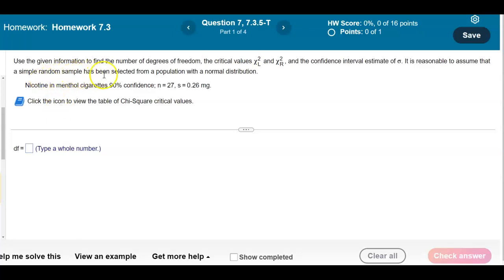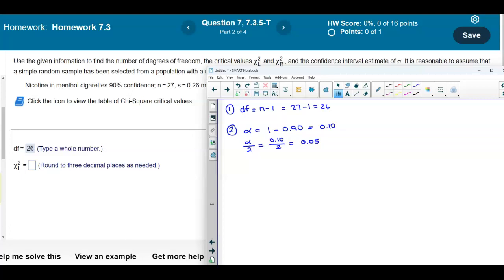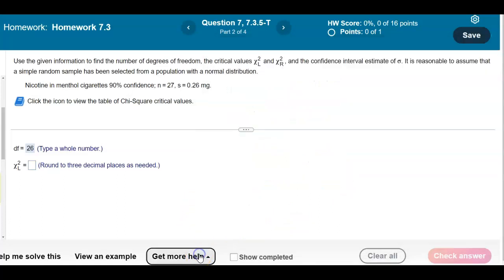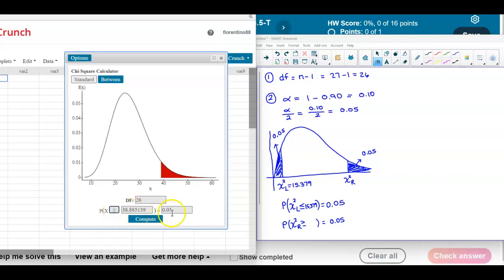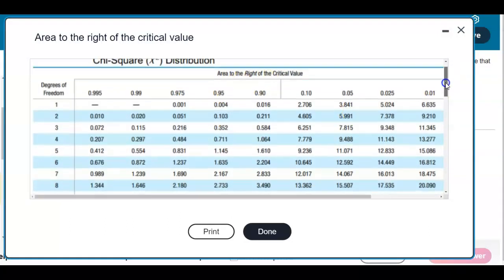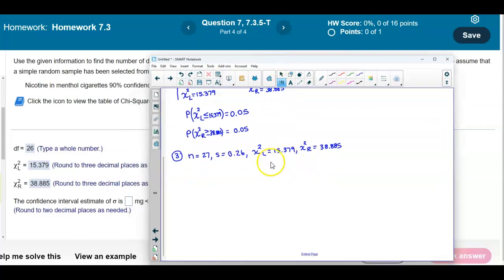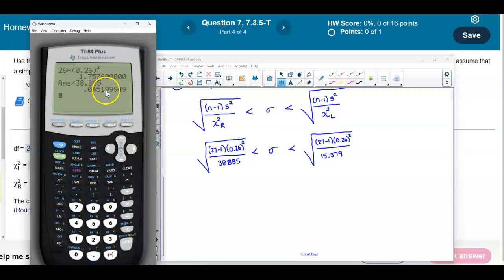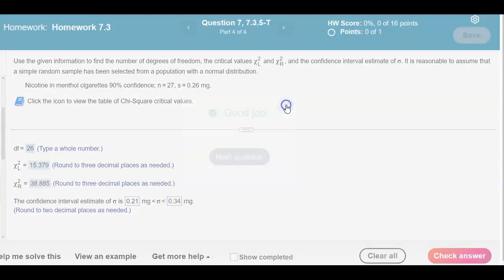Math 14 HW 7.3.5-T Find the confidence interval estimate of population standard deviation.